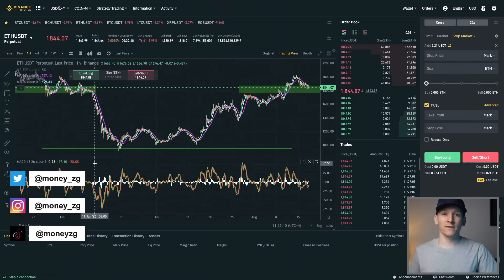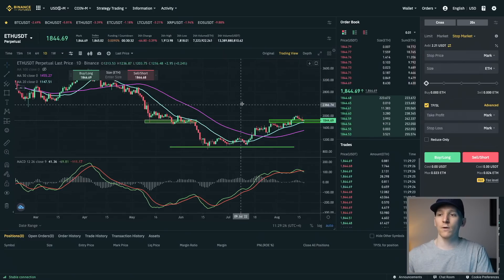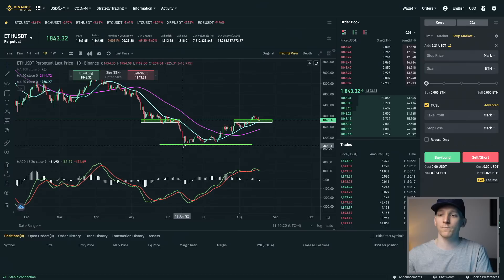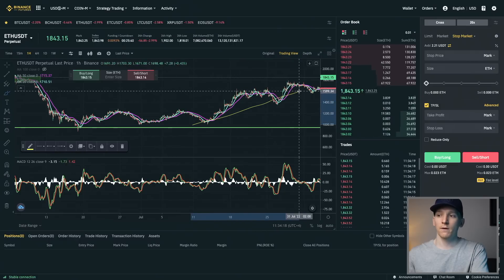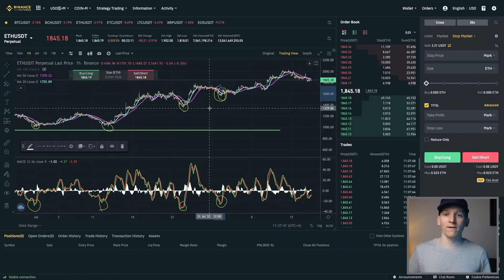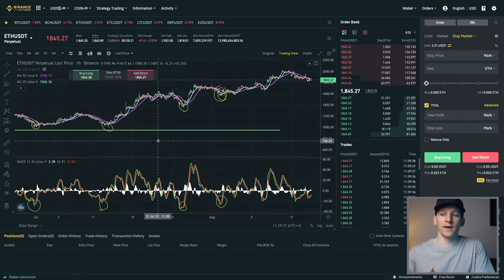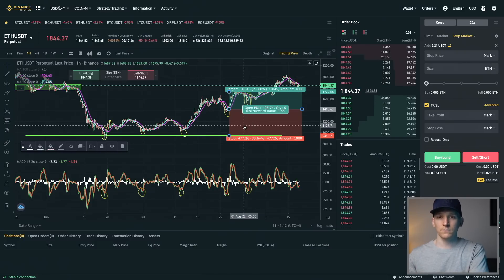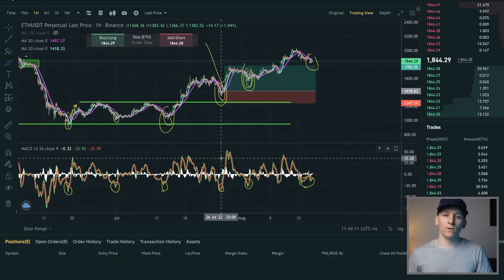Best MACD Trading Strategy for Cryptocurrency (Step-by-Step Guide)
Best MACD strategy for crypto - trading cryptocurrency strategy with MACD trading Binance

TIMESTAMPS:
0:00 Best MACD trading strategy for crypto
0:31 MACD trading strategy setup
4:31 Using MACD trading strategy
9:51 MACD method 1
10:58 MACD method 2
15:23 Recap